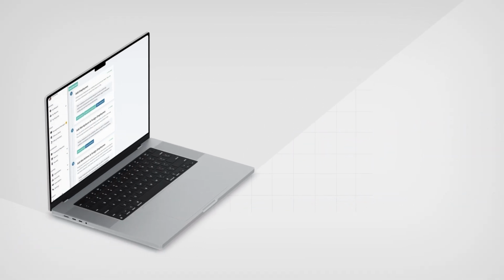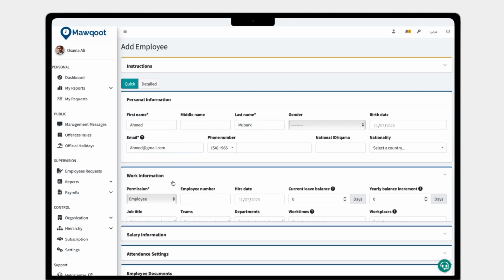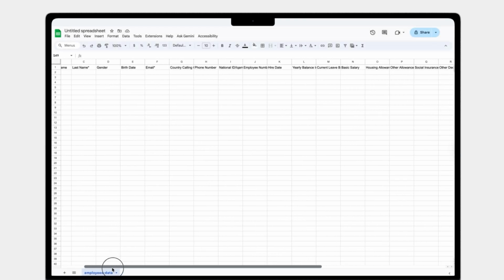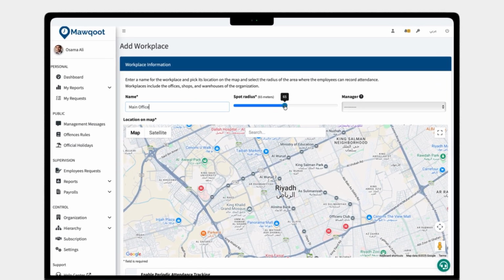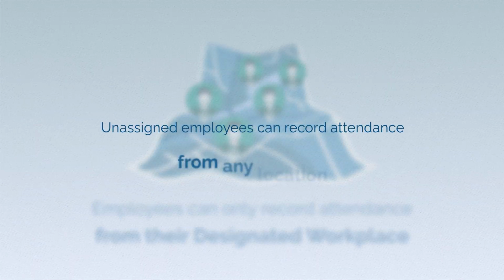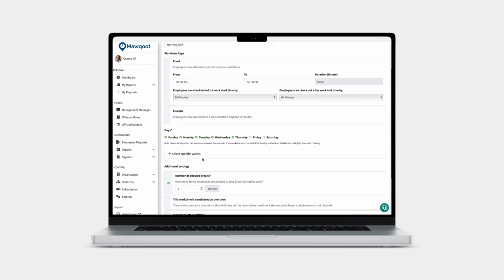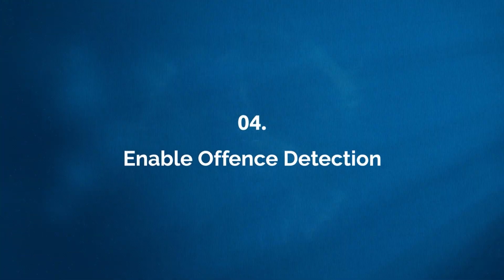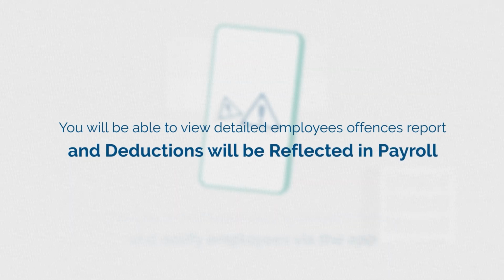Setup Organization Account Tutorial | Mawqoot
This video explains how to set up an organization account on the Mawqoot platform.

You will learn the most important setup steps, including adding employees, adding workplaces, setting worktimes, and configuring rules for detecting lateness, early departure, and absence.